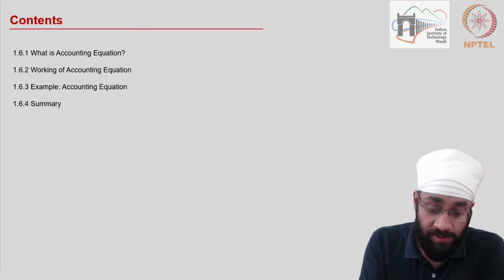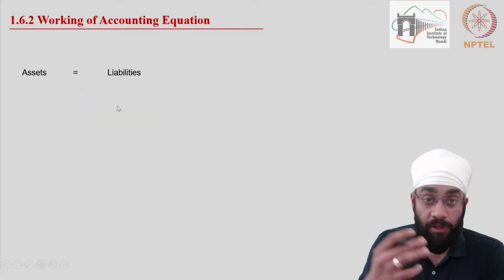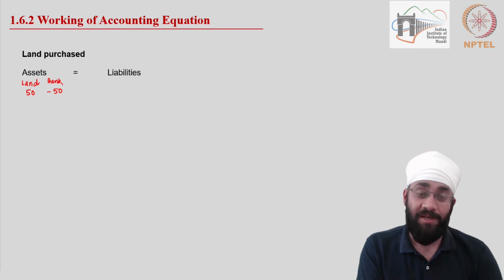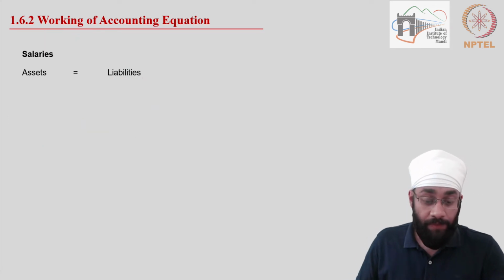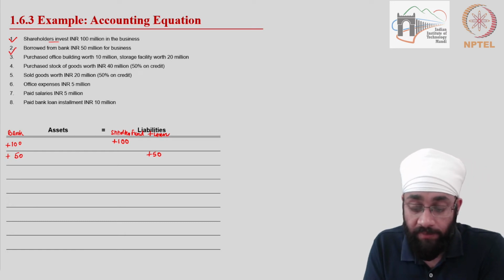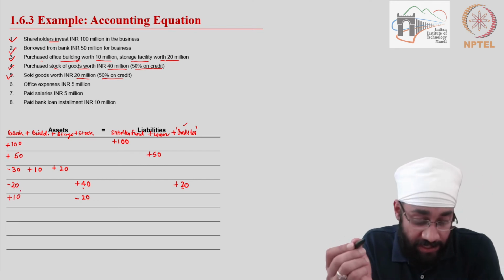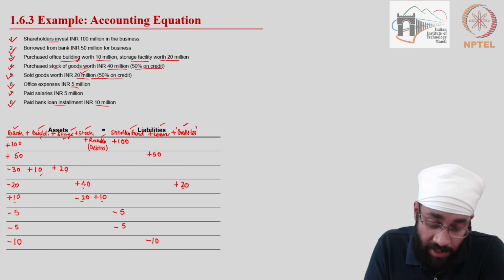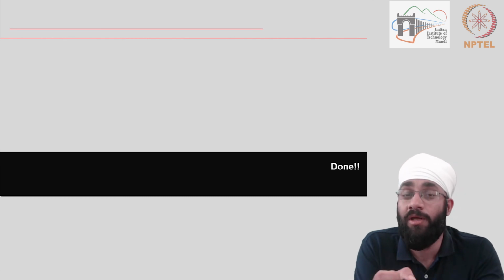1.6 Accounting Equation